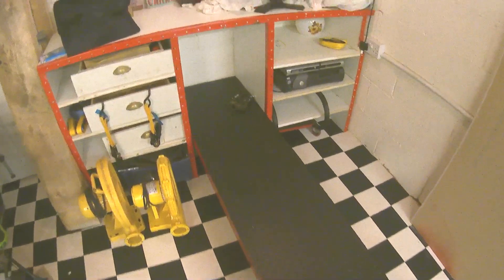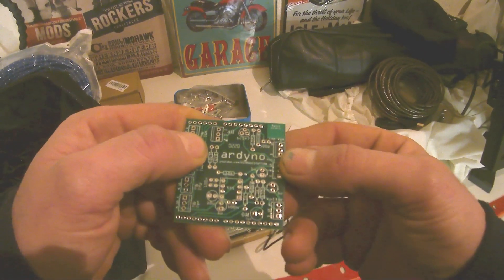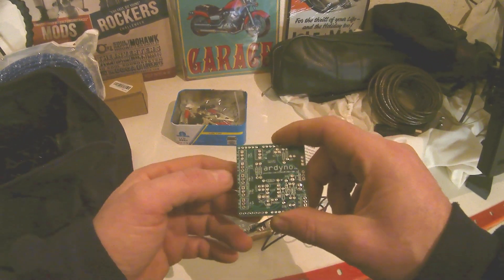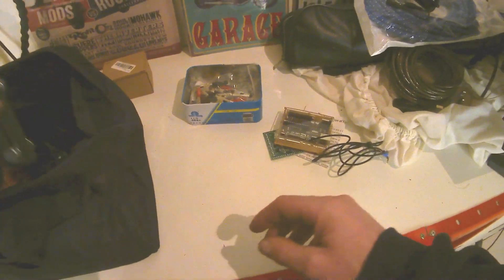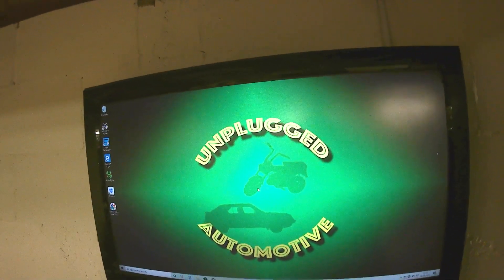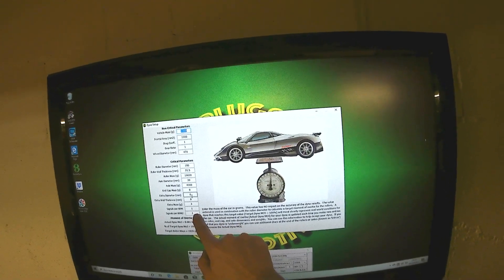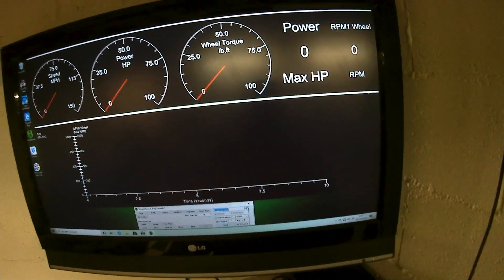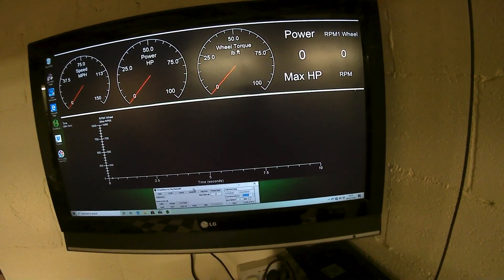DIY DYNO BUILD Hardware And Software Needed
DYNO UPDATE A QUICK VIDEO TO SHOW YOU SOME OF THE COMPONENTS NEEDED TO BUILD YOUR OWN HOME DYNO PCB BOARDS ARE AVAILABLE TO BUY FOR £10 FOR SUBSCRIBERS ONLY INCLUDING SHIPPING IF YOU REQUIRE ONE LET ME KNOW THANKS AND HOPE YOU ENJOY THE VIDEO

Please state how many and postage address when ordering thanks

For people who have asked there is a eBay listing for pcb but at extra cost due to eBay fee’s